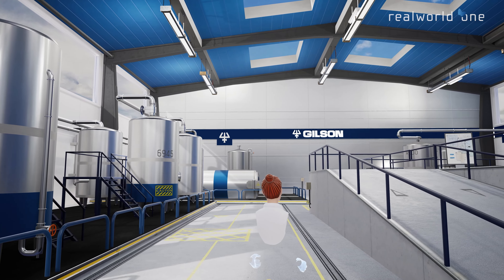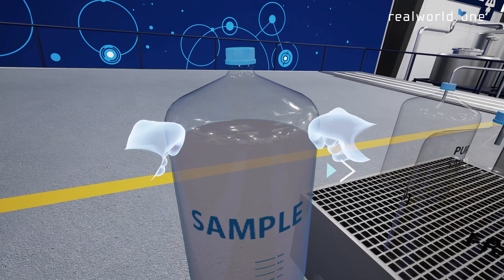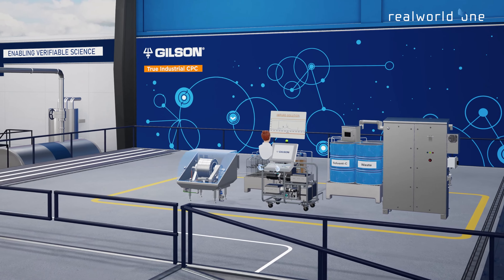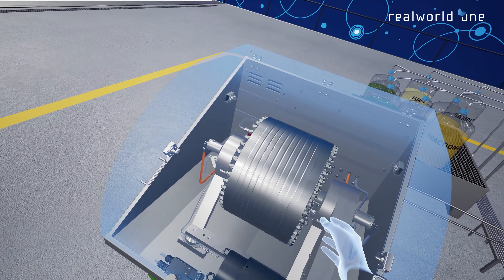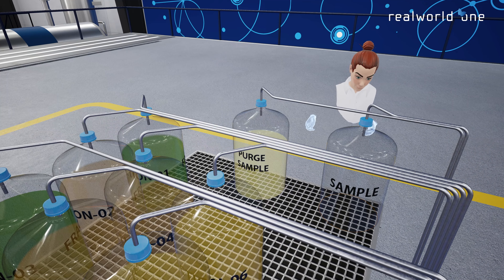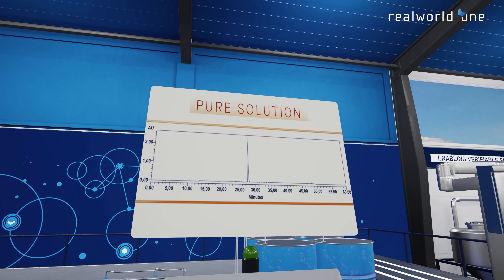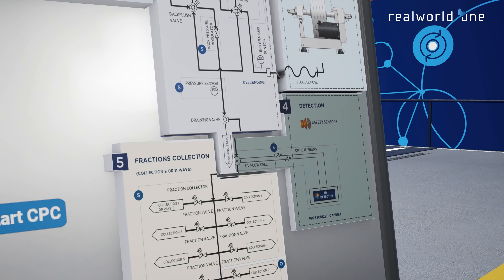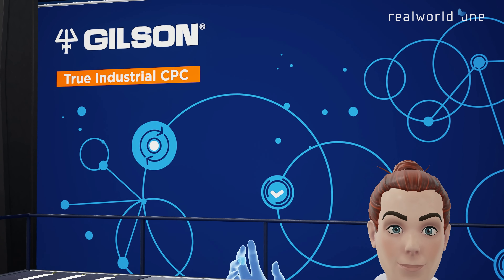VERITY® CPC Process Overview in VR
The VERITY® CPC Process system performs silica-free chromatography for process-scale purification and extraction. It combines a newly designed rotor with a capacity range of 1 to 5 liters when combined with the VERITY® SKID. This is the solution for annually processing tons of samples with higher resolution and the best return on investment.